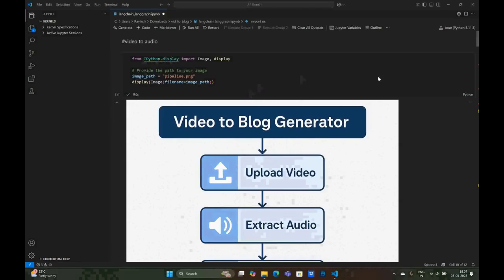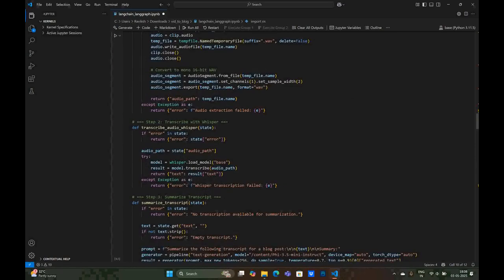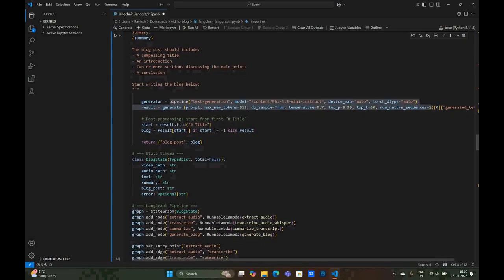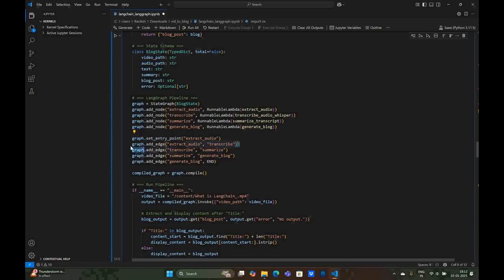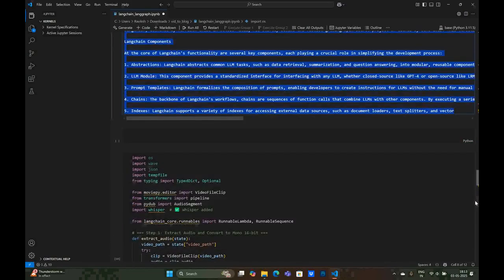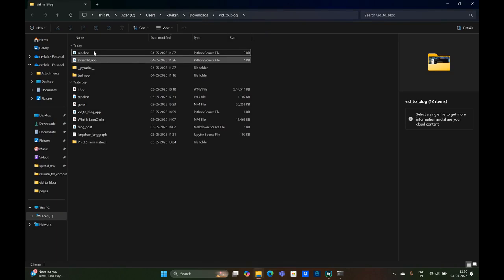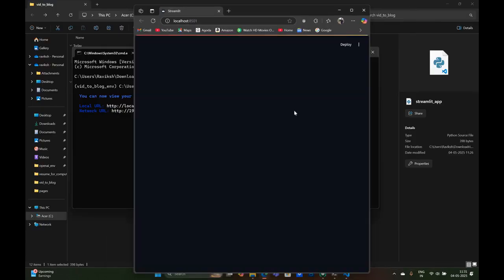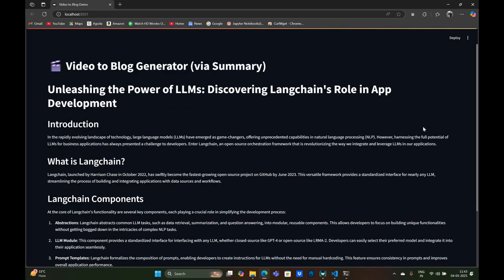Turn Any YouTube Video into a Blog Post with AI (Whisper + LLMs)!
This video showcases an AI-powered Streamlit app that converts .mp4 videos into full blog posts. It uses Whisper for audio transcription, LangChain for workflow orchestration, and Phi-3.5 for text generation. Ideal for content creators, bloggers, and developers, this tool automates the process of turning video content into written blog material with just one upload.